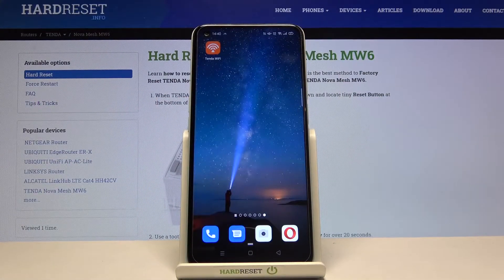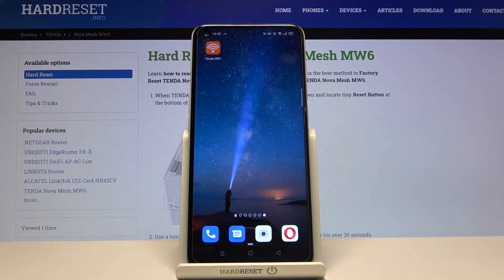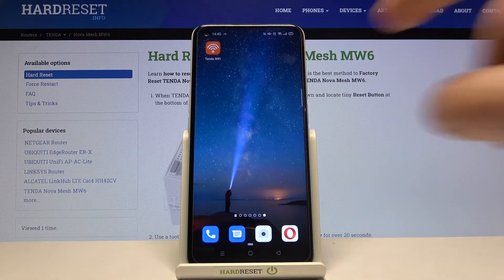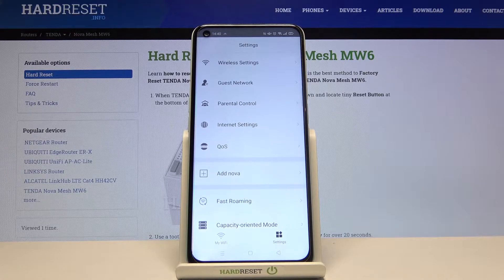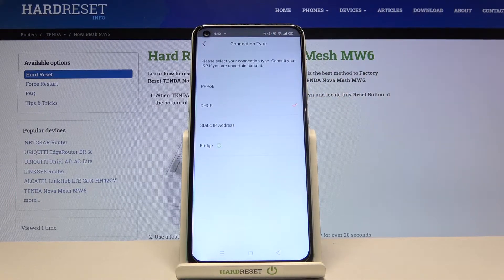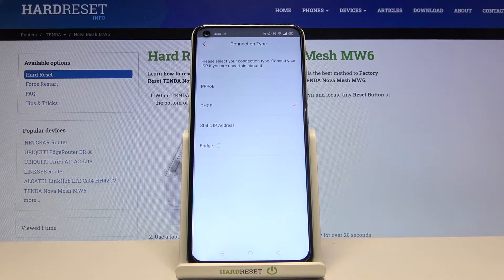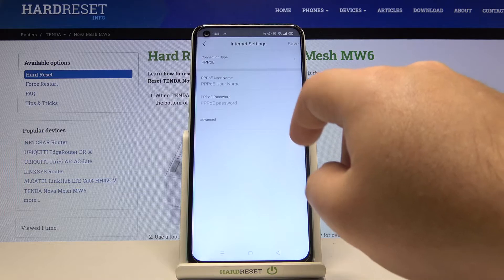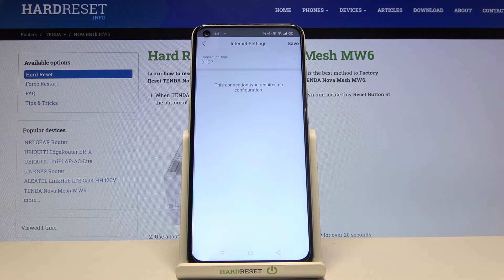How to Change DHCP to Static IP on TENDA Nova Mesh MW6 - Enable PPPoE on Tenda Wi-Fi app.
In this video HardReset.Info expert will show you how to switch between various Internet connection types on TENDA Nova Mesh MW6. You should receive the initial internet configuration from your Internet Service Provider. Then just open the Tenda Wi-Fi app and go to the change internet connection feature and choose between PPPoE, DHCP, or Static IP.
How to turn on DHCP on TENDA Nova Mesh MW6? How to enable PPPoE on TENDA Nova Mesh MW6? How to configure internet connection on TENDA Nova Mesh MW6?